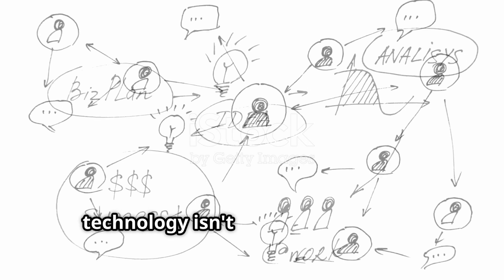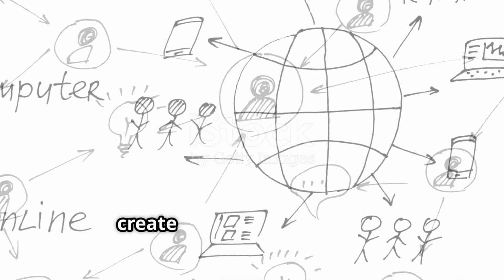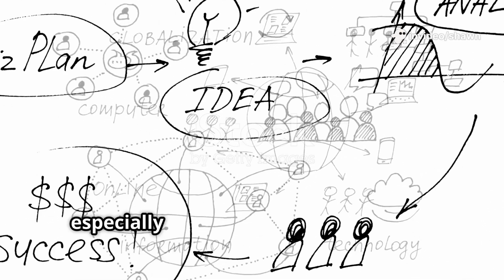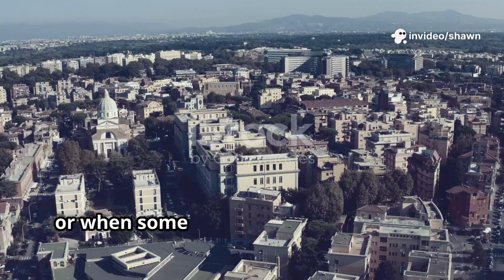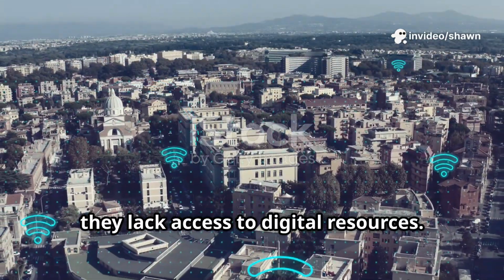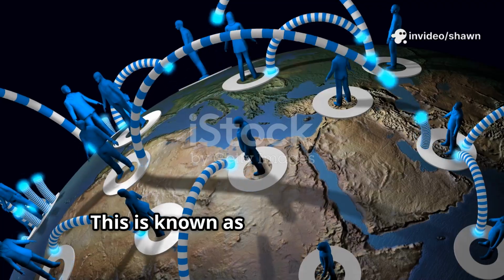Social Studies 8 Driving Forces of Gloalisation-